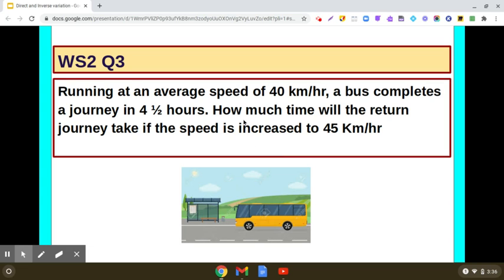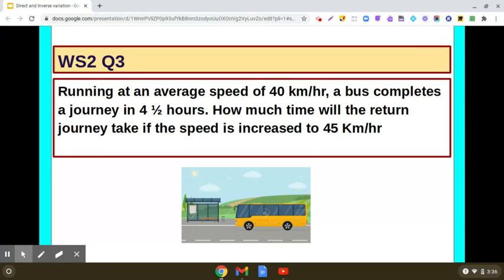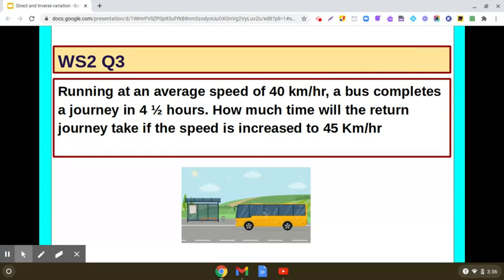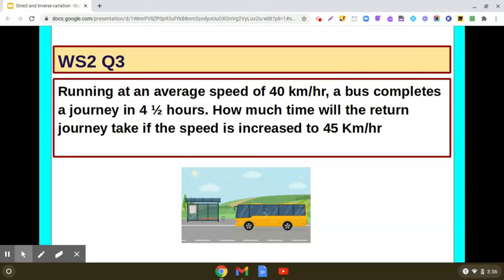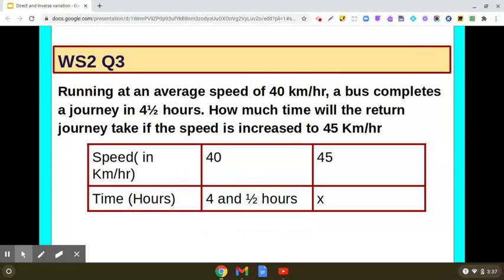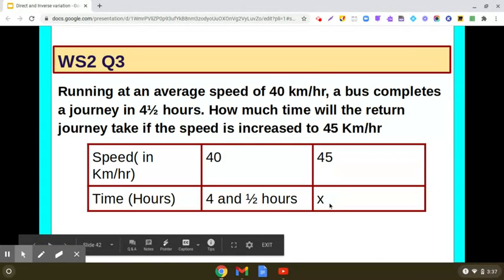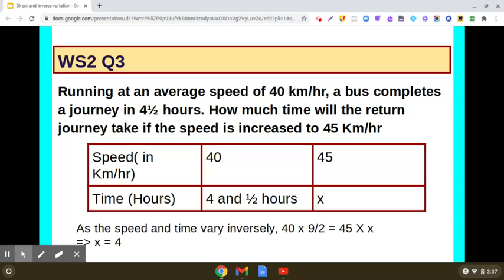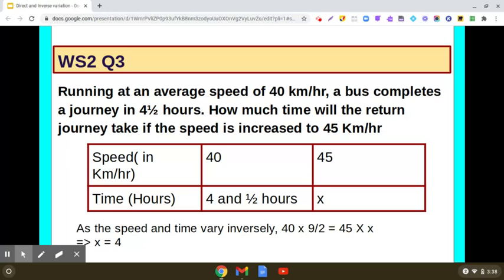WS2 Q3 | Running at an average speed of 40 km/hr a bus completes a journey in 4 and 1/2 hours...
WS2 Q3 | Running at an average speed of 40 km/hr a bus completes a journey in 4 and 1/2 hours. How much time will it take if the speed is increased to 45 km/hr.

WS1 Q2 5 bags of rice weigh 150 Kg. How many bags of rice will weigh 900 Kg?
WS1 Q3 The cost of 5 Kg of sugar is Rs 105. What will be the cost of 15 Kg of sugar?
WS1 Q4 A motor boat covers 20 km in 4 hours. What distance will it cover in 7 hrs (speed remaining the same)
WS1 Q5 A motorbike travels 210 km on 30 litres of petrol. How far would it travel on 7 litres of petrol?
WS1 Q6 If 12 women can weave 15 metres of cloth in a day, how many metres of cloth can be woven by women in a day?
WS1 Q7 If the weight of 5 sheets of paper is 20g, how many sheets if the same paper would weigh 2.5 kg?
WS1 Q9 Rohan takes 14 steps in covering a distance of 2.8m. What distance would he cover in 150 steps
WS2 Q3 | Running at an average speed of 40 km/hr a bus completes a journey in 4 1/2 hours. How much time will it take if the speed is increased to 45 km/hr
WS2 Q5 If 15 men can repair a road in 24 days, then how long will it take 9 men to repair the road?
WS2 Q6 If 30 goats can graze a field in 15 days, then how many goats can graze the same in 10 days?
WS2 Q7 A contractor with a workforce of 420 men can complete a work of construction of a building in 9 months. Due to a request by the owners he was asked to complete the task in 7 months. How many extra men he must employ to complete the job?
WS2 Q8 Uday can finish a book in 25 days if he reads 18 pages everyday. How many days will he take to finish it, if he reads 15 pages every day?
WS2 Q12 A garrison of 120 men has a provision for 120 days. At the end of 5 days, five more men joined them. How many days can they sustain on the remaining provision?
WS3 Q1 Ramit can finish his work in 25 days, working 8 hours a day. If he wants to finish the work in 20 days then how many hours should he work per day?
WS3 Q3 20 men can build a wall in 9 days, then how long would it take 12 men to build the same wall
WS3 Q4 Geetika weaves 20 baskets in 30 days. In how many days she will weave 120 baskets?
WS3 Q5 A train 280 m long is running at a speed of 42 km/hr. How much time will it take to pass a man standing on a platform?
WS3 Q8 How long will a train 120 m long take to cross a platform 130 m long if its speed is 50 km/hr
WS3 Q9 A train 210 m long took 12 sec to pass a 90 m long tunnel.
WS3 Q10 A train 270 m long is running at a speed of 80 km/hr. how much time will it take to cross a platform 130 m long?